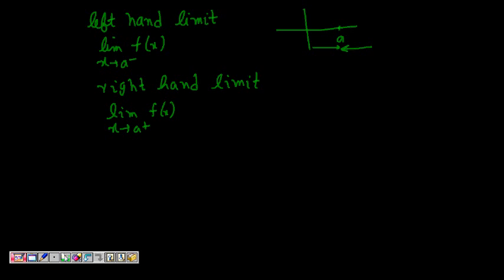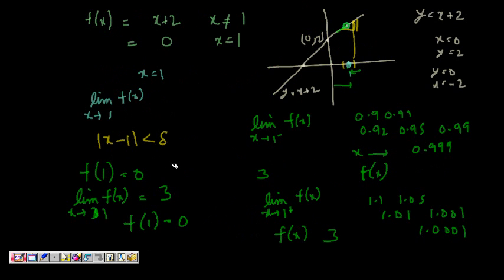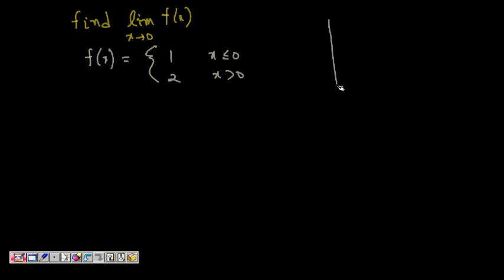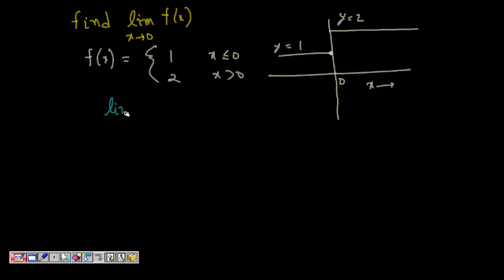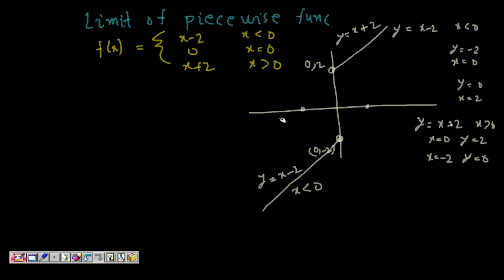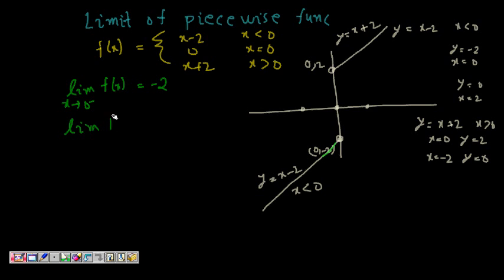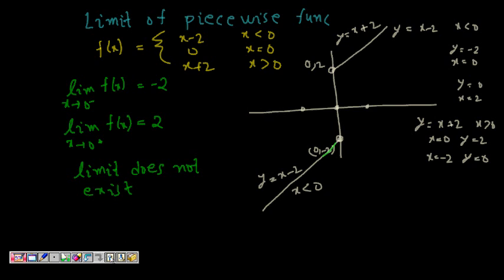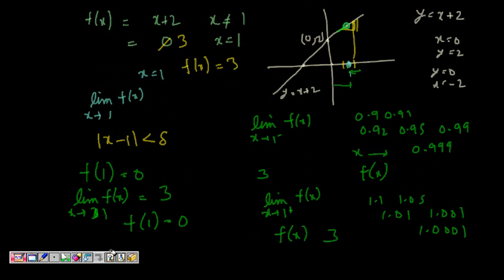Limit of piece wise defined function (IIT CBSE Maths class 12)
limit of functions
left hand limit
right hand limit
limit of piece wise function
limit of function using graph

cbse channel
cbse class xii maths
cbse class xi maths
maths cbse class 12
maths iit
ncert maths class 12 videos
calculus for beginners
calculus tutorial

References-
1. Finding a Limit of a Piecewise Function by Graphing - PatrickJMT
2 Graphing Piecewise Defined Functions - PatrickJMT